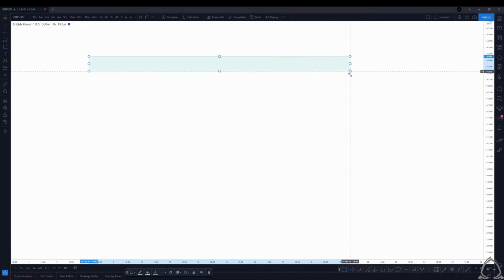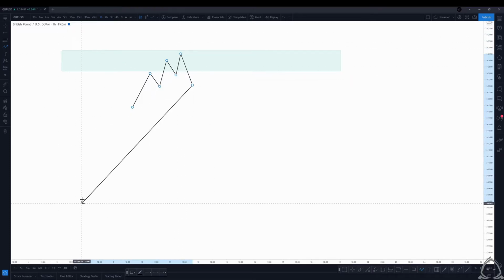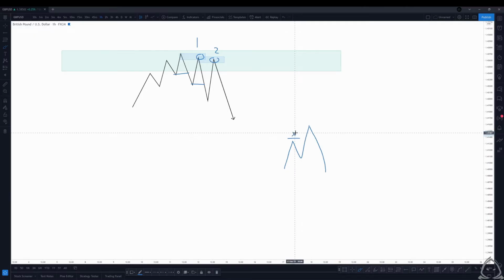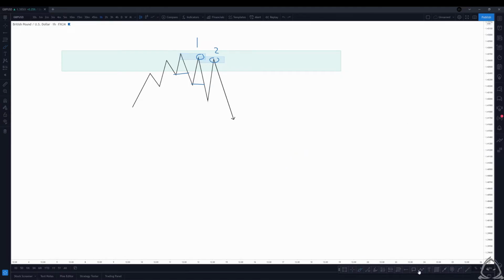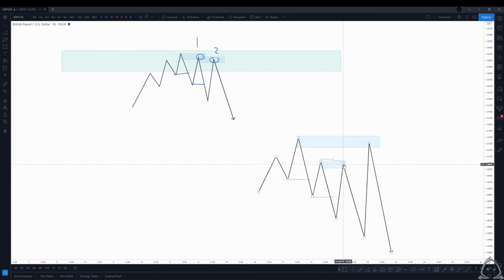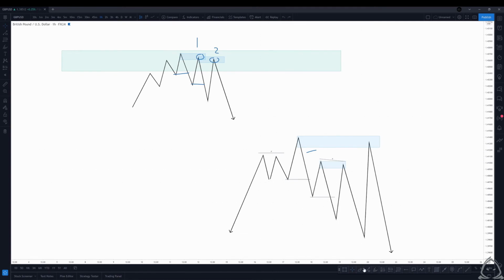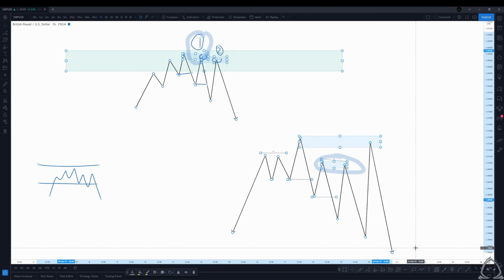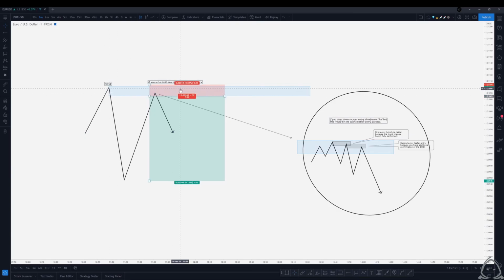Entries - Clarification of Risk & Confirmation Entries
An exert from Wednesday February 10's Market Commentary video which explains the difference between the Risk entry and the confirmation entry in a bit more detail.